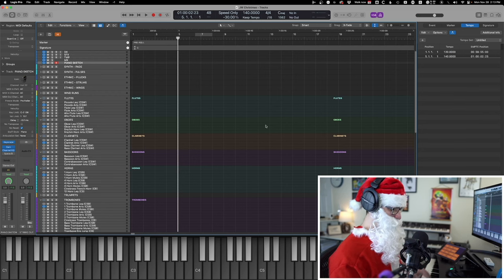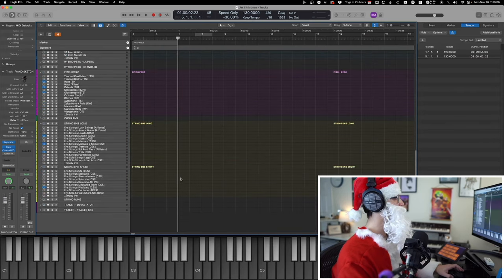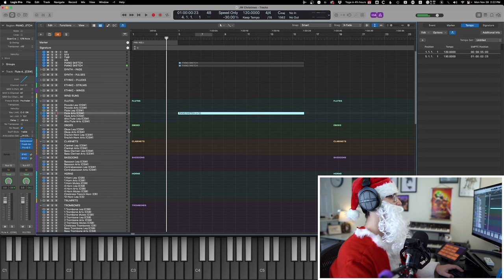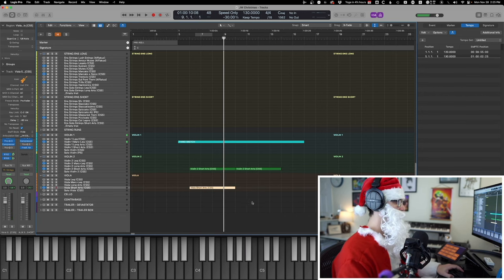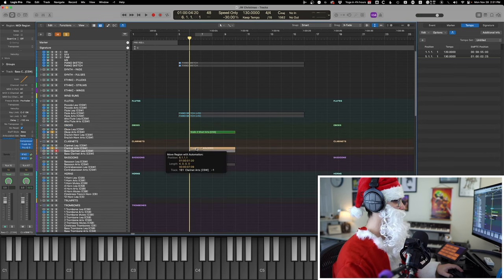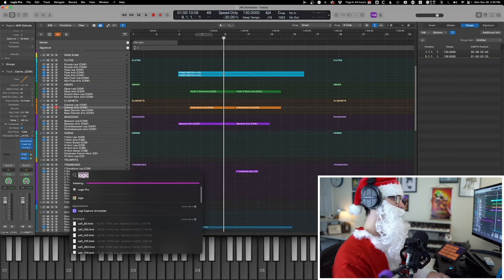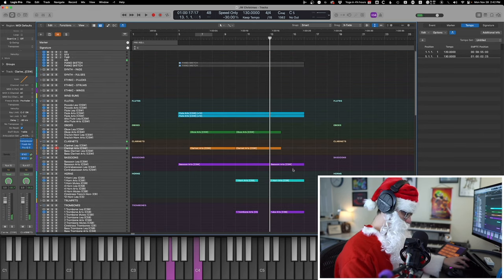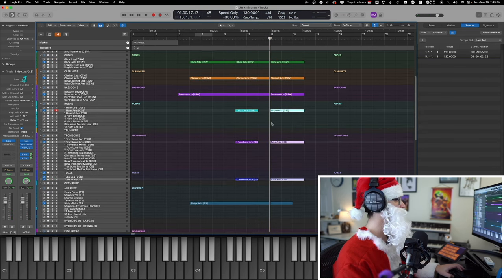Composing Magical Music like John Williams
I run a private mentorship program for composers interested in working directly with me to help them achieve their goals.

Hey, I’m Zach! I’m a musical world-builder with a passion for public creativity. I compose for games and animations, and coach composers to help them bring their visions to life.